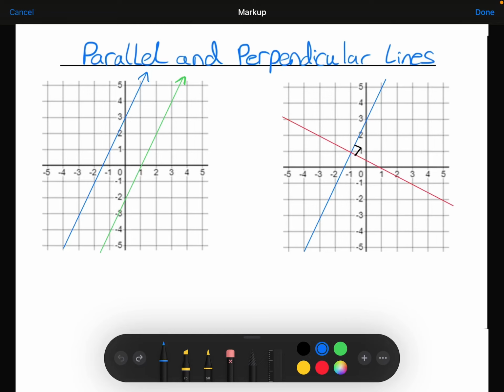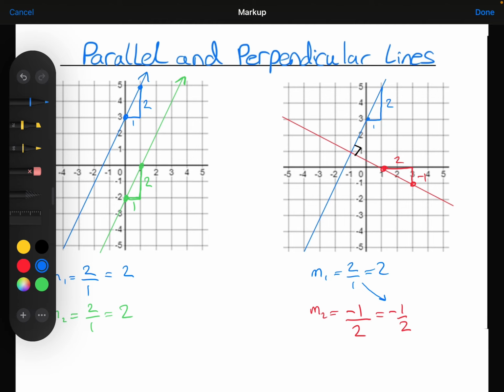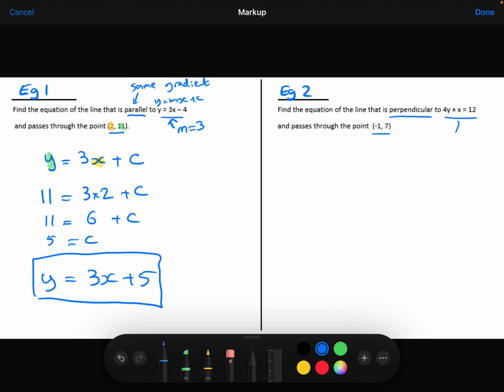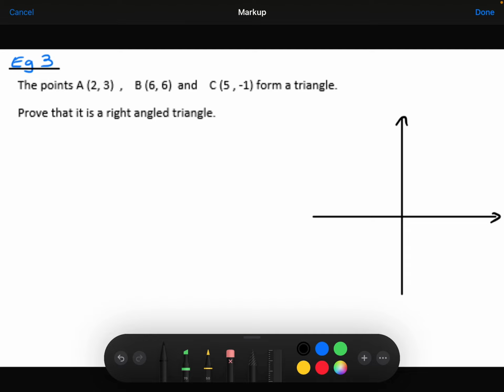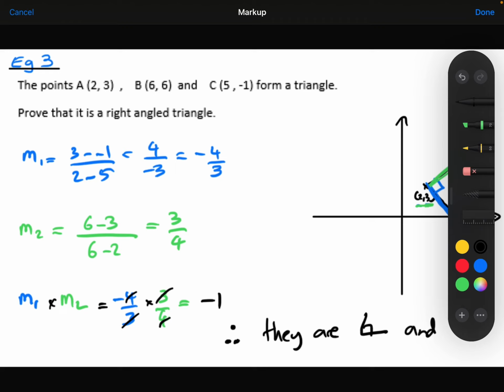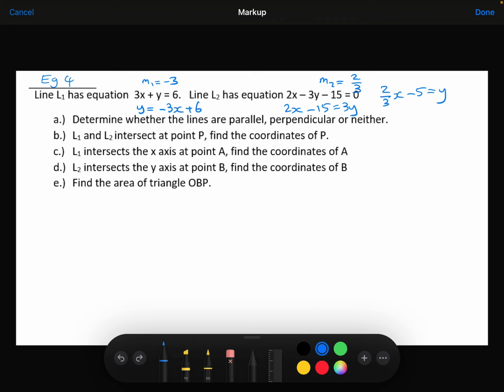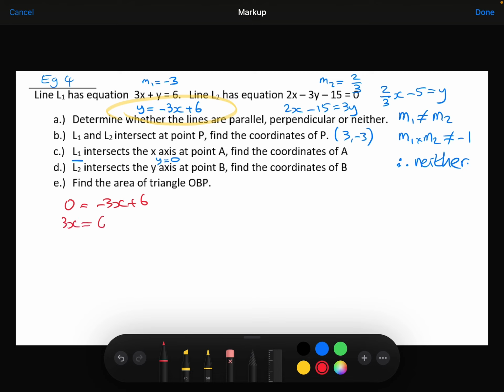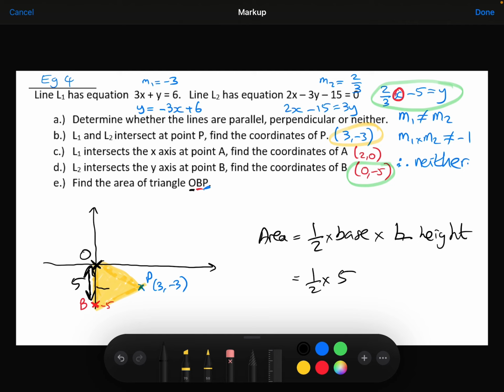Coordinate geometry 1 - parallel and perpendicular lines